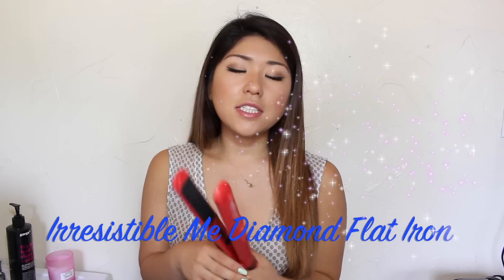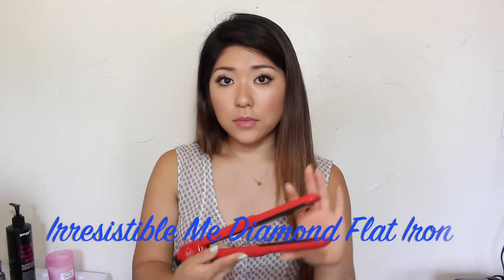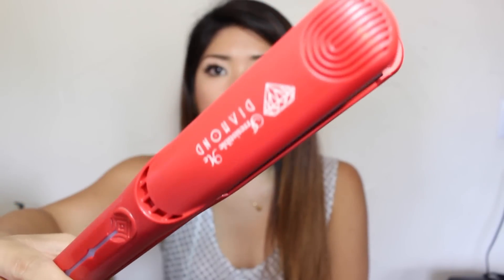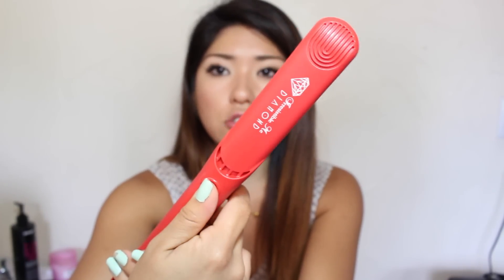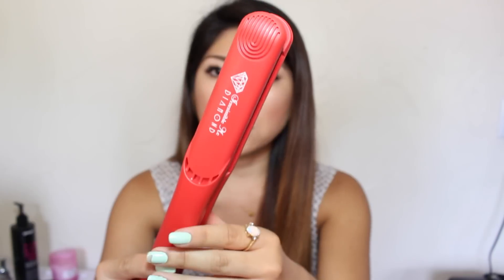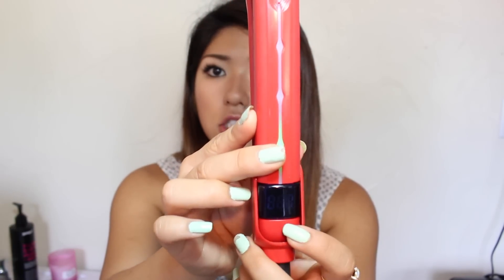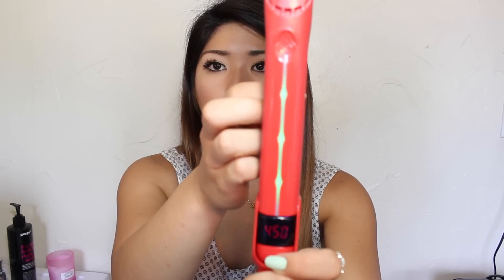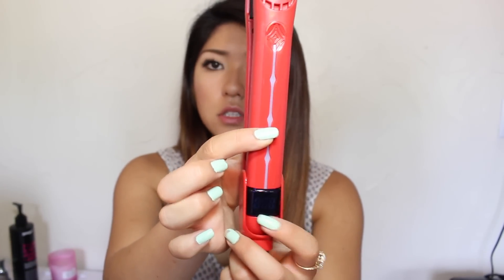How To Straighten Wavy & Thick Hair | IrresistibleMe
Hi Everyone!
So in this video I review the irresistible me diamond flat iron. It is absolutely amazing and I use it pretty much every day!